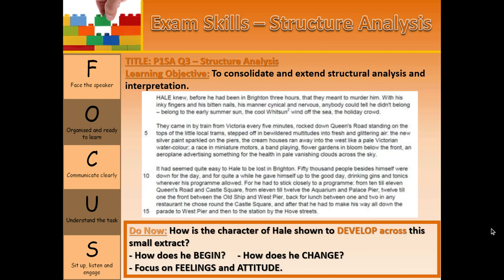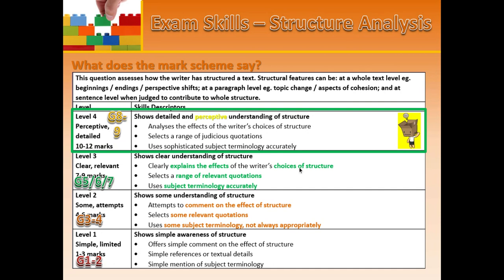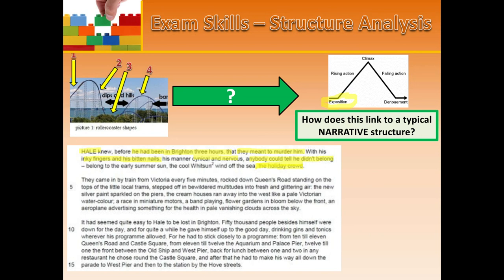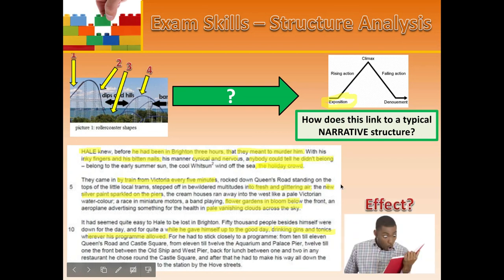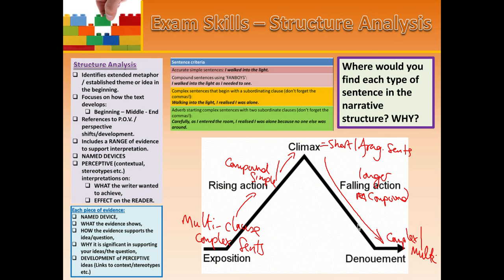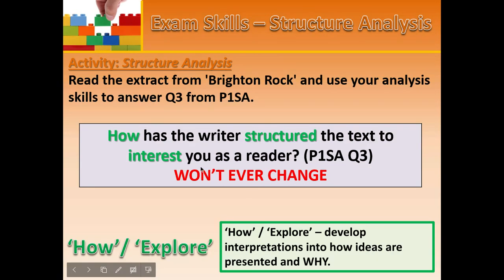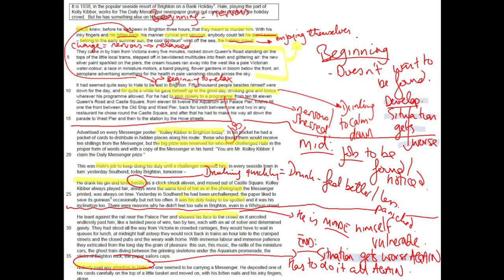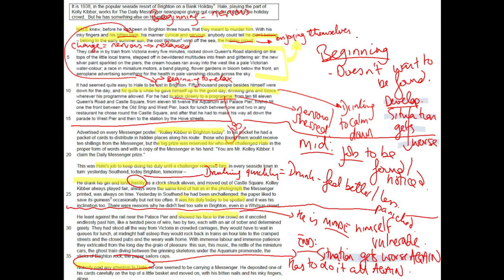AQA Language Paper 1 Section A Q3 : 'How to...' Analyse Structure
A tutorial focusing on planning and answering Q3 - analysing structure for AQA Language Paper 1.
This tutorial focuses AQA GCSE English Language, but the principles apply to any structural analysis you will do in English.

- Mr Carter